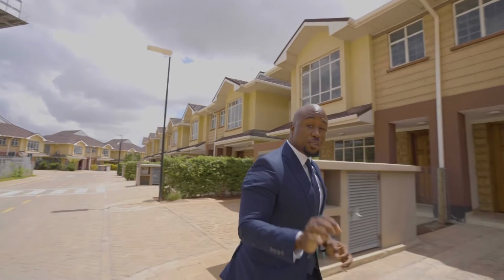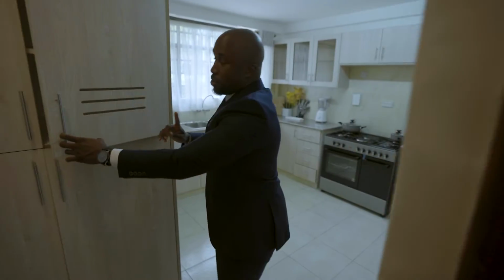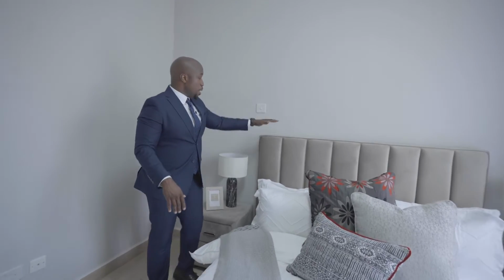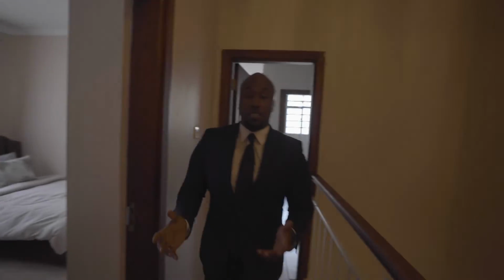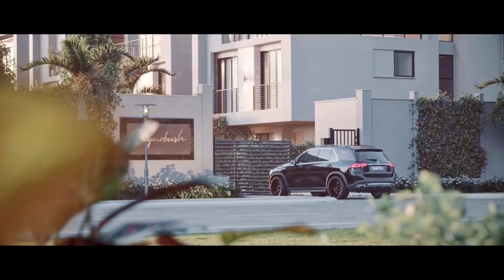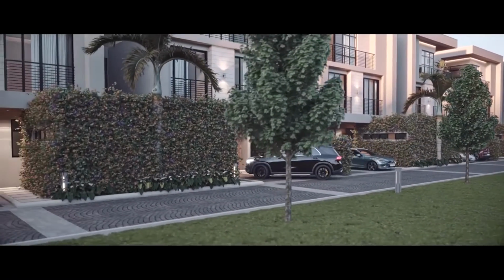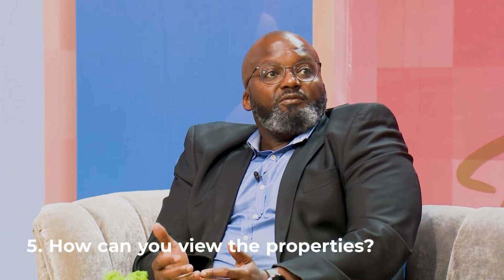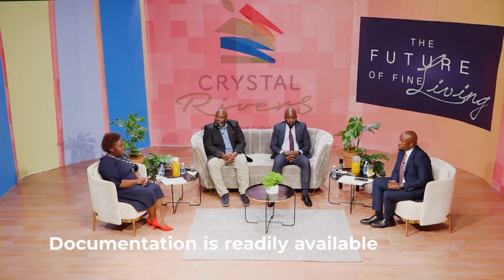Tour of Crystal Rivers' 12M 4 bedroom unit by Safaricom || Property Focus with Peter Ngigi